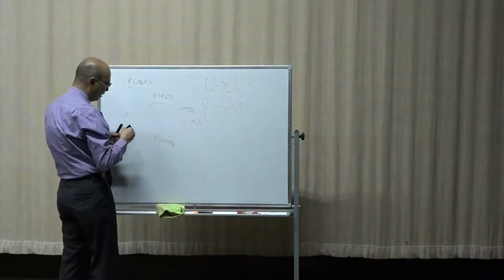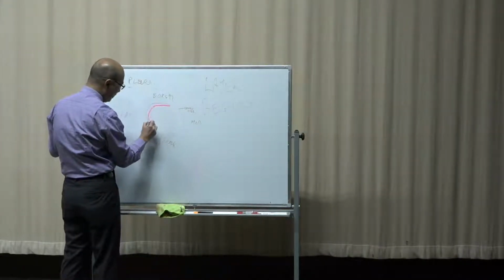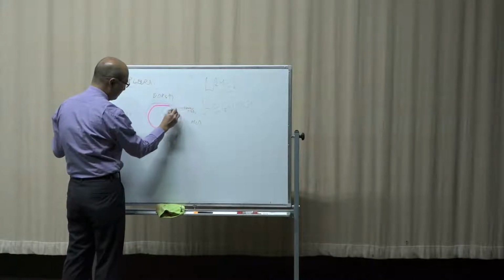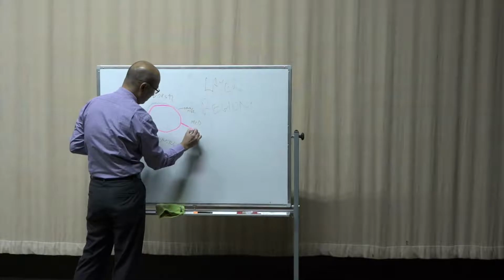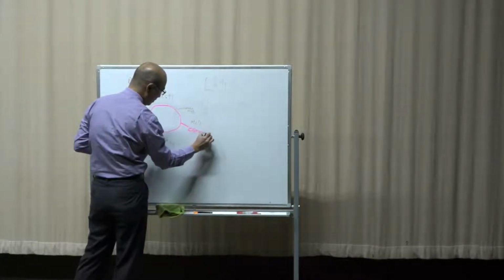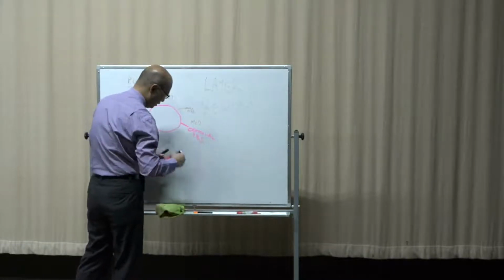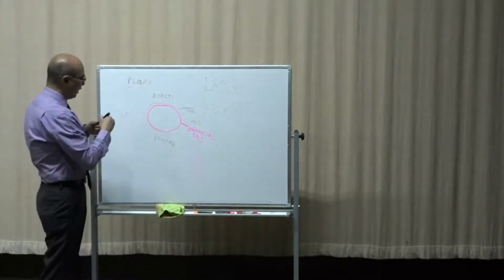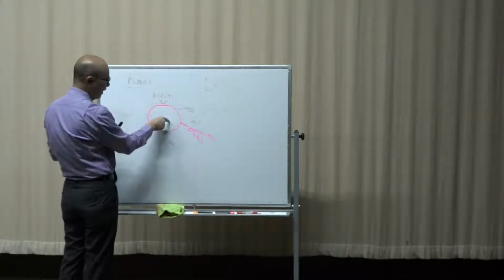Zoology 2100 Week One Review